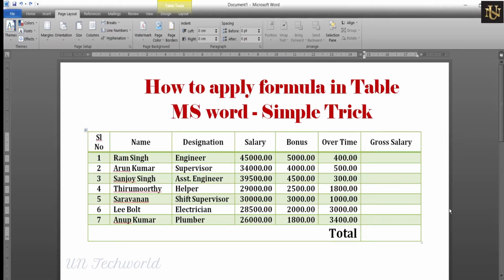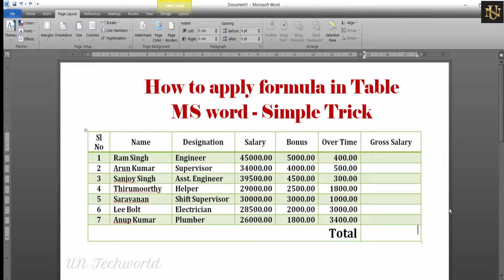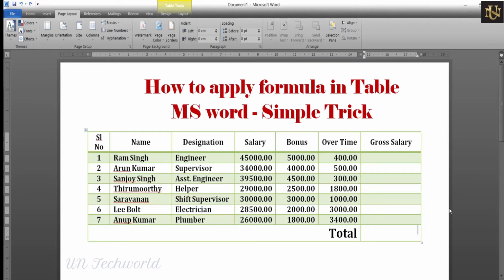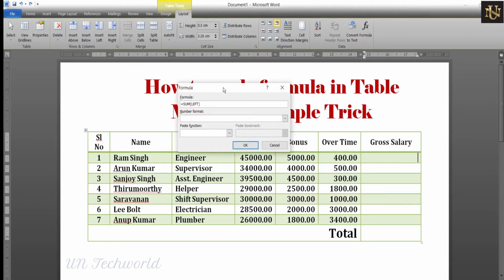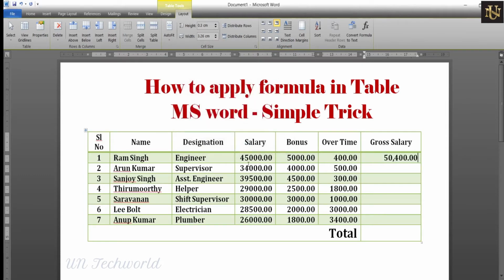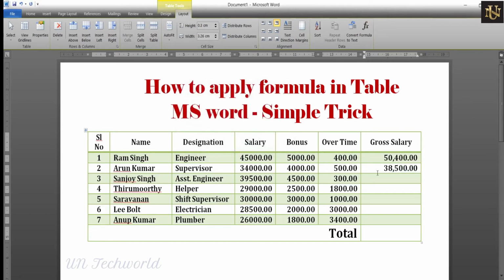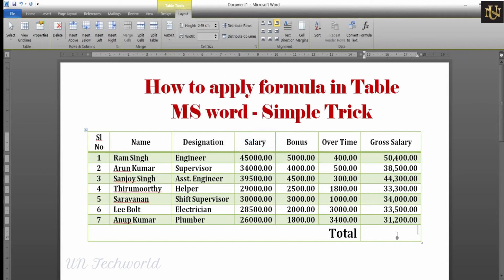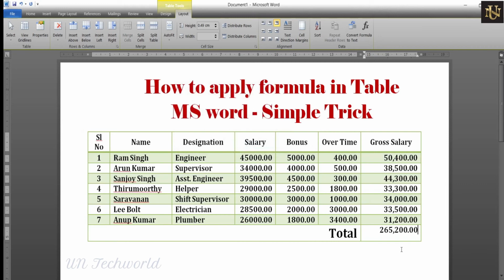How to applying formula's in MS Word Table | Simple and easiest way to calculate.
We are explaining how to applying formulas in ms word tables by simple and easy trick.

Don't need to use calculator or shifting your table values in excels.

Just select the cell and goto Layout tab and click on formula. Pop up open and put the formula = sum(above or left or right or below) and hit enter.

Your calculation will done simply.